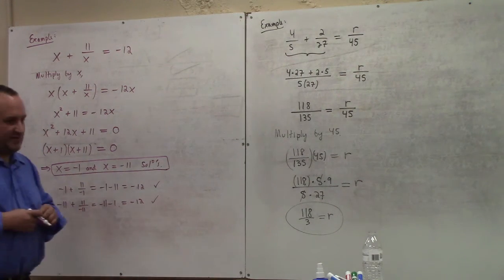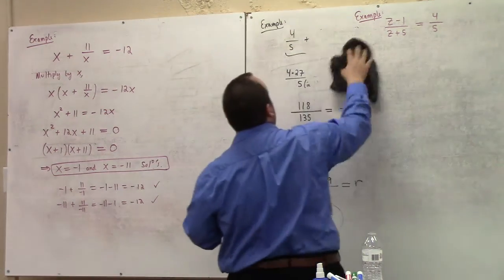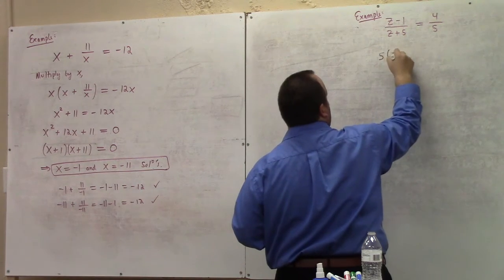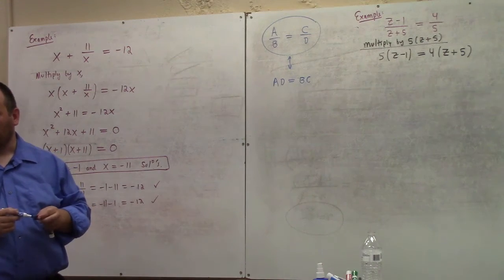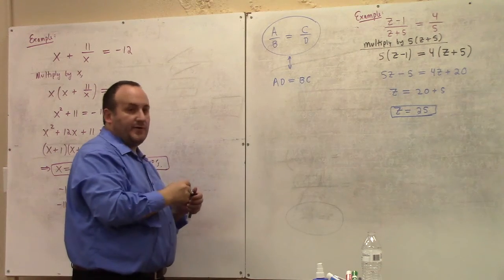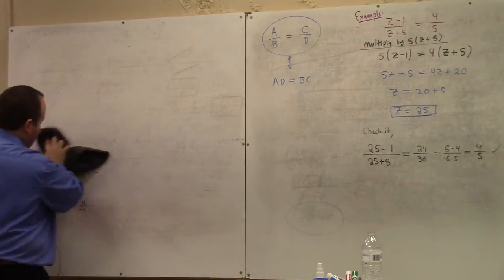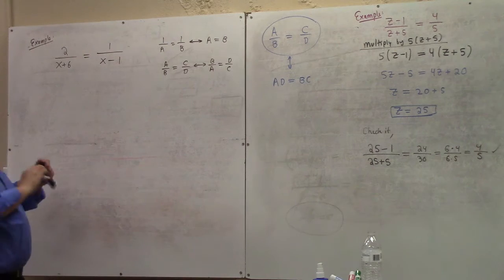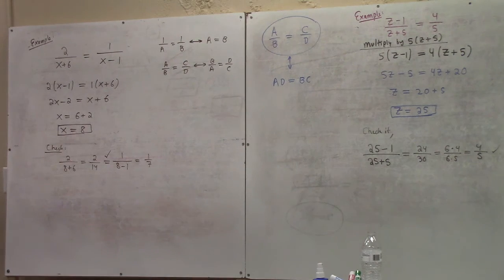MH 101-04, simplification of rational expressions, solving rational equations, 10-21-2020 part 2